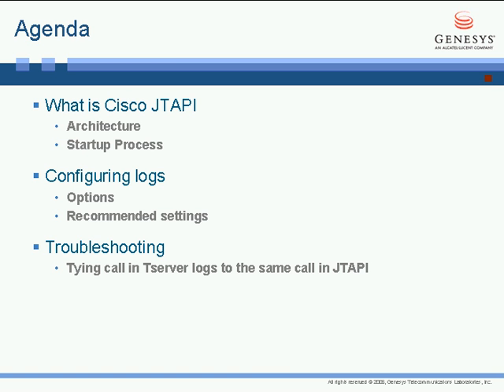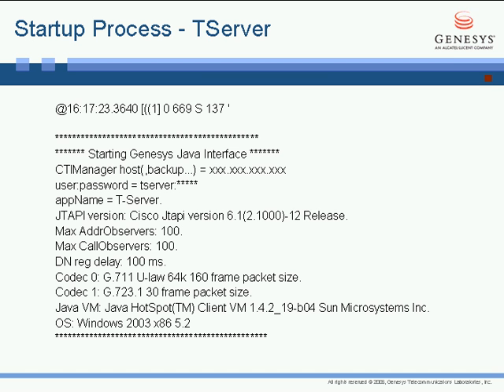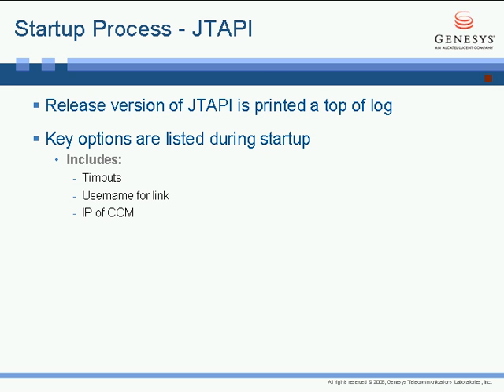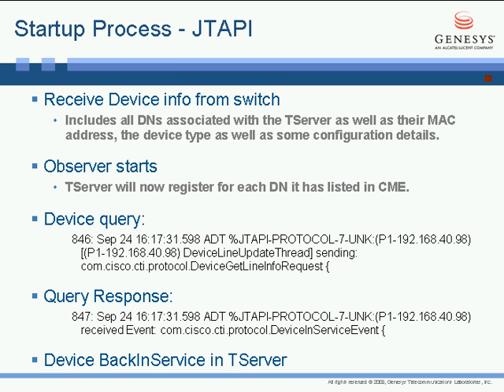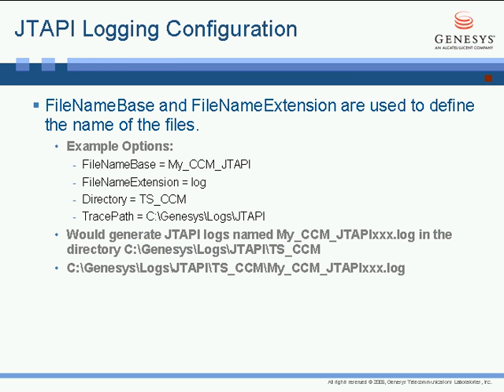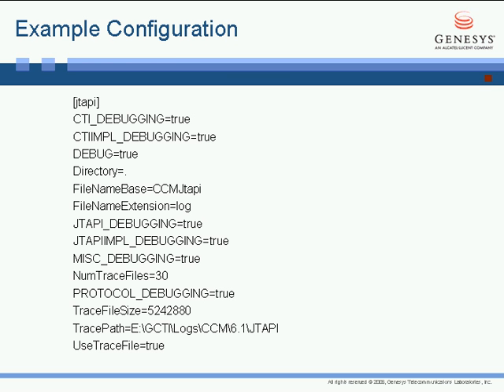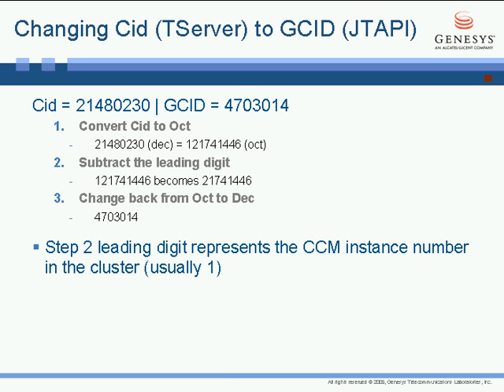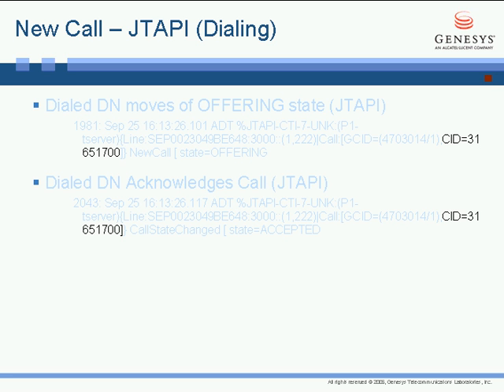TT51 TServer for Cisco